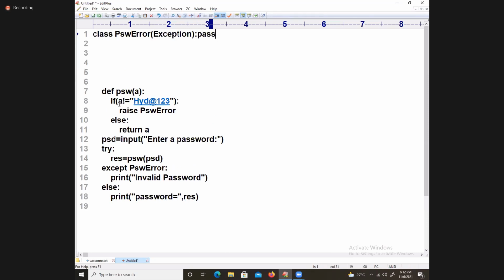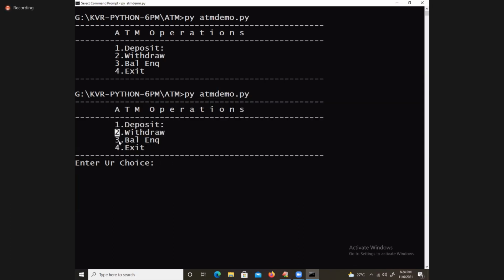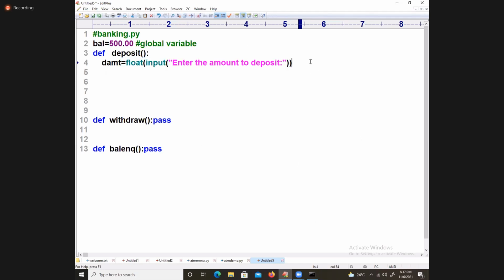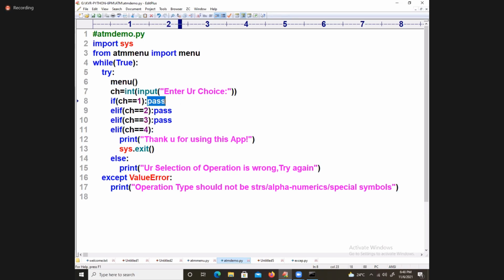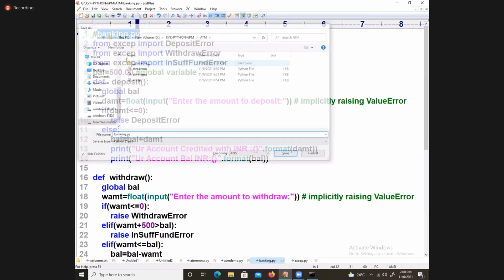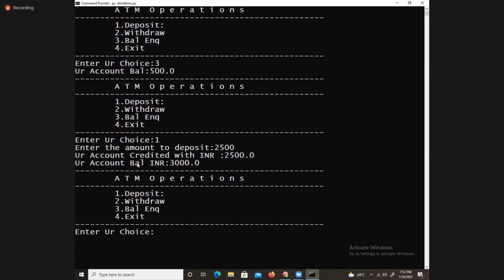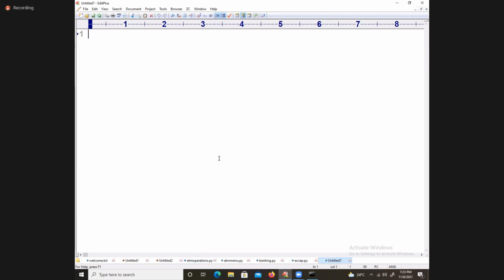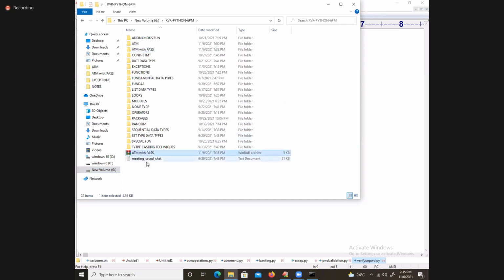Personal: Python Lesson 59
26th Nov 2021  ATM application in excep hndlig